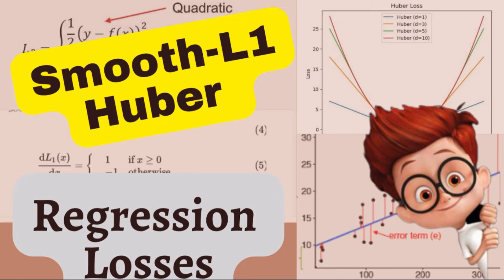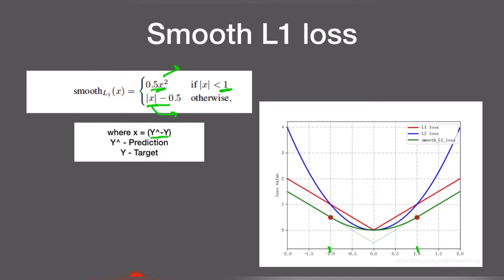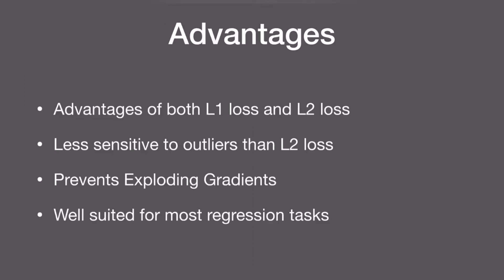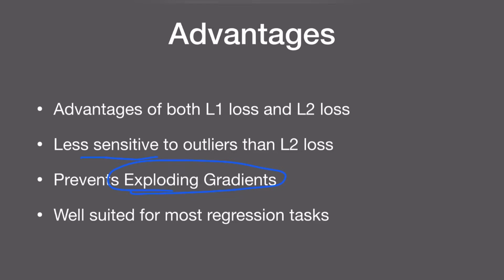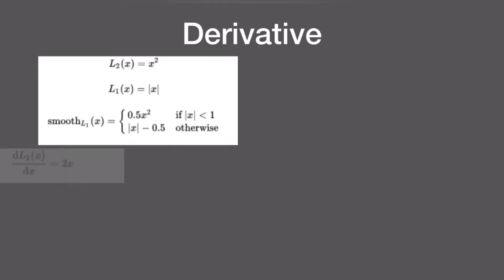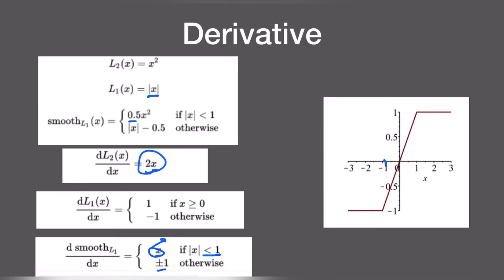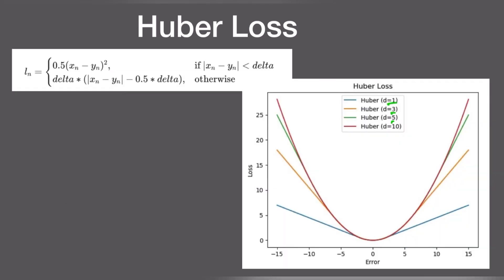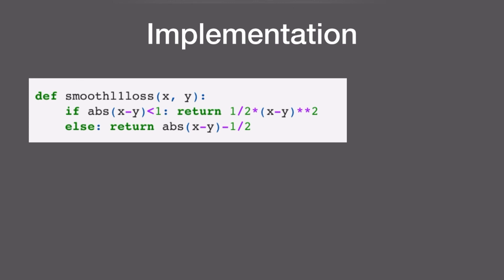Neural Networks From Scratch - Lec 23 - Regression Losses - Smooth L1 Loss and Huber Loss Functions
This is the twenty third video of the course - "Neural Networks From Scratch". This video covers most commonly used loss functions we use in regression problems.
We discussed Smooth L1 loss and Huber loss and their differences.

This will help me in assessing your interests and creating more content.

00:00 Introduction
00:32 Smooth L1 Loss Formula
02:23 Advantages over L1 and L2 Losses
03:28 Derivative of Smooth L1 Loss
04:39 Paramterized Smooth L1 Loss
05:45 Dynamic Smooth L1 Loss
07:34 Huber Loss
09:55 Python Implementation